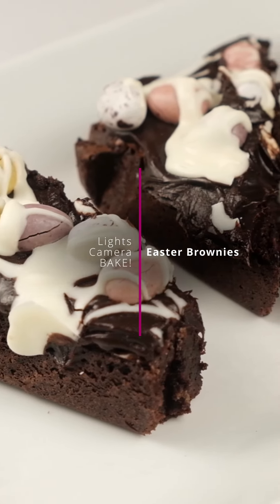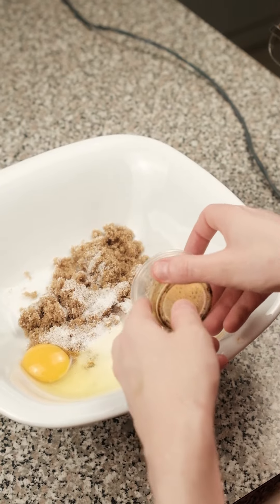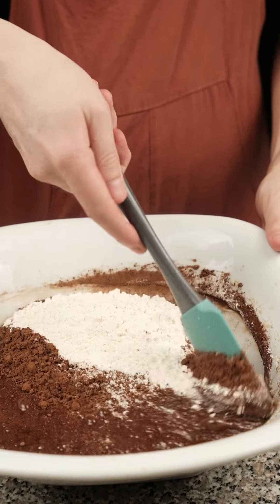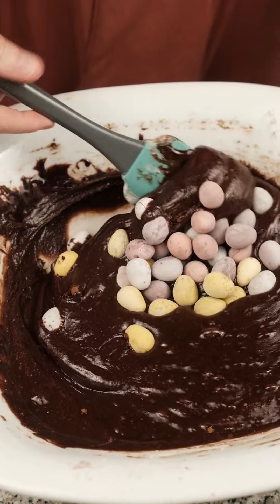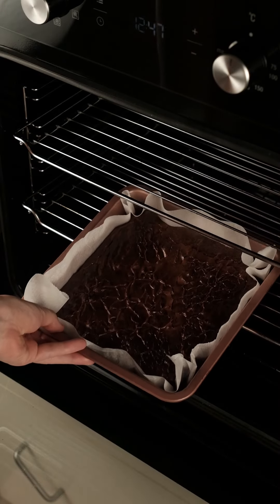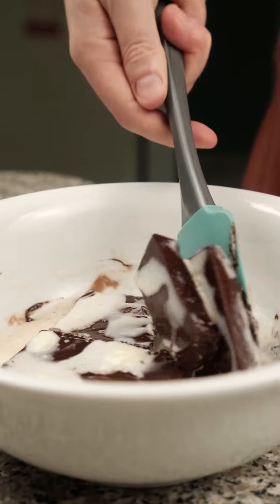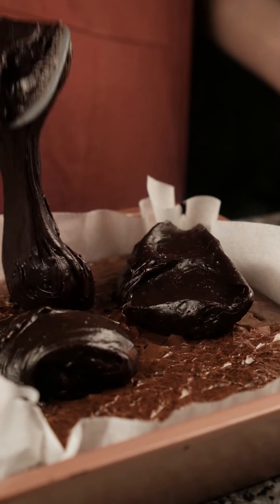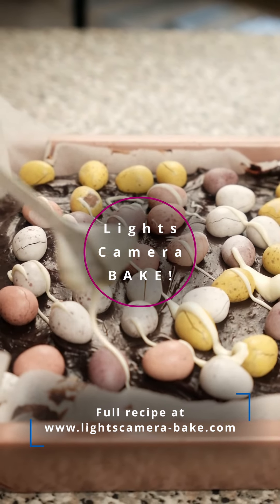Easter Brownies Recipe